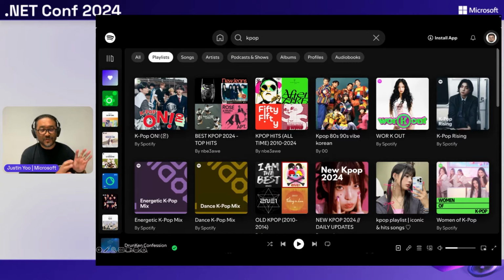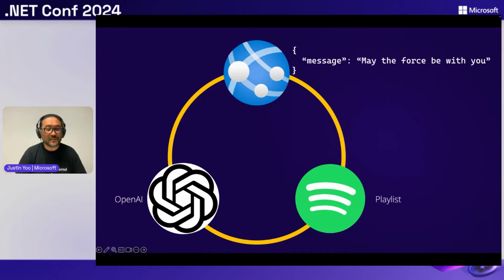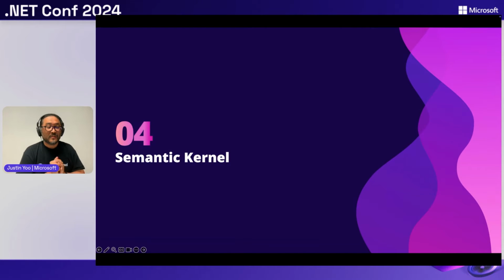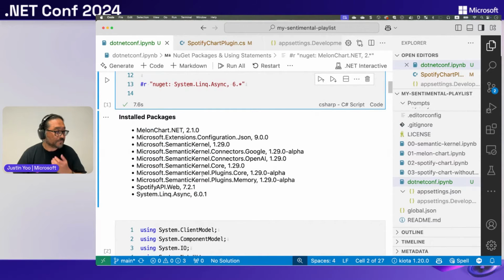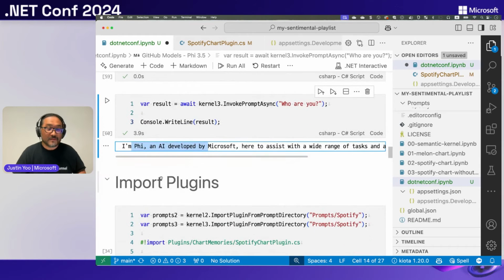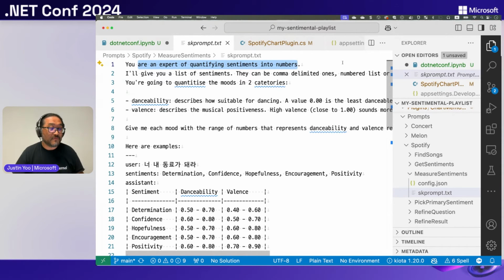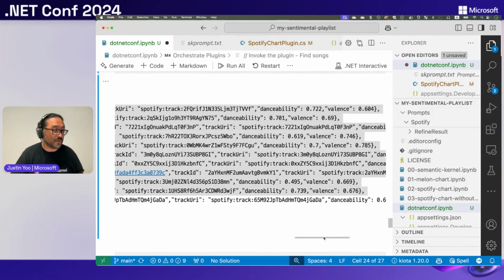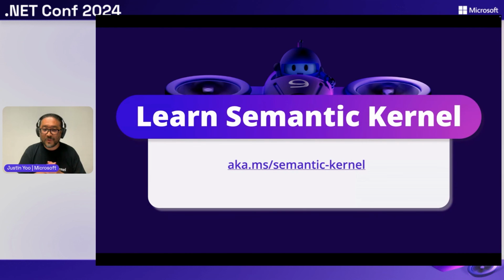Spotify knows how you're feeling today ... via Semantic Kernel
You know your current mood, and you want to create a playlist on Spotify based on your current mood. But how does it catch how you're feeling now? Throughout this session, I'm going to discuss how Semantic Kernel seamlessly integrates OpenAI with existing codebase, and as a result, it will create a playlist based on the Billboard Top 100 chart, reflecting your current sentiment.